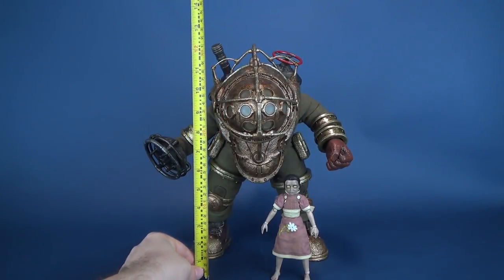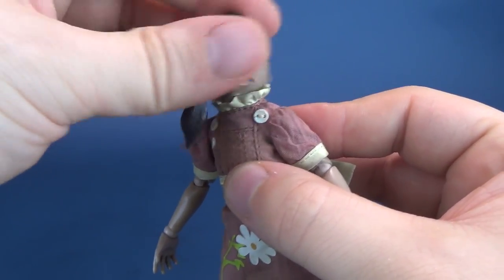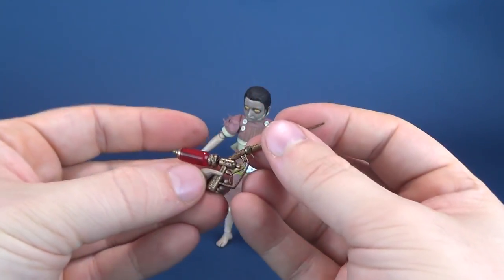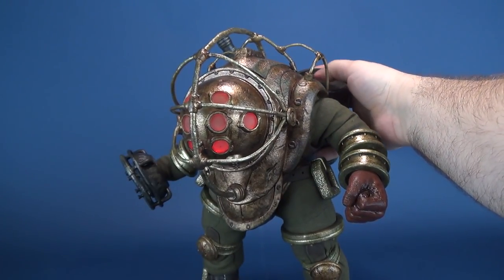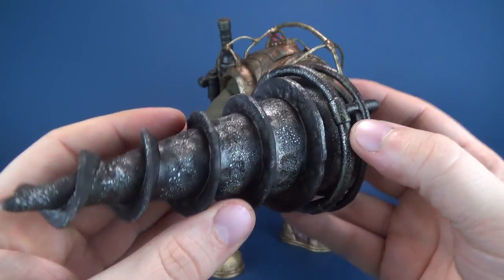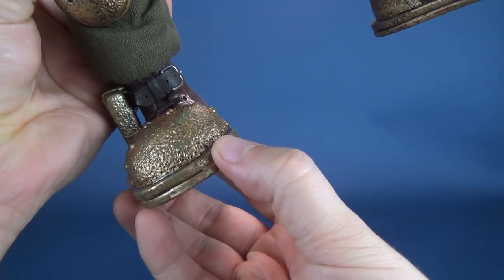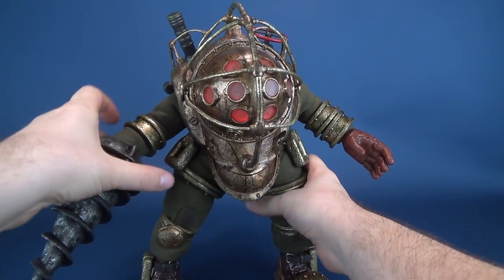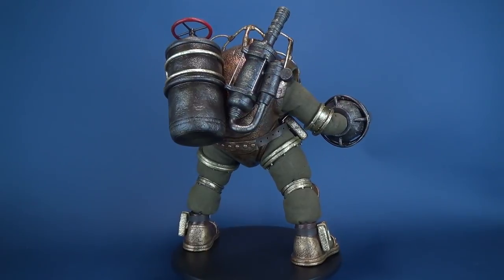Bioshock Big Daddy and Little Sister | ThreeZero Sixth Scale Figure Set Review!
Here’s your look at the Bioshock Big Daddy and Little Sister ThreeZero Sixth Scale Figure Set!

6975 Meadowvale Town Centre Circle
Suite #196
Mississauga, Ontario
Canada
L5N 2V7